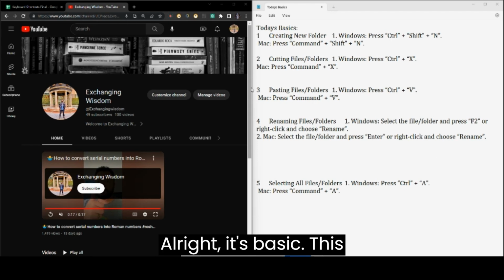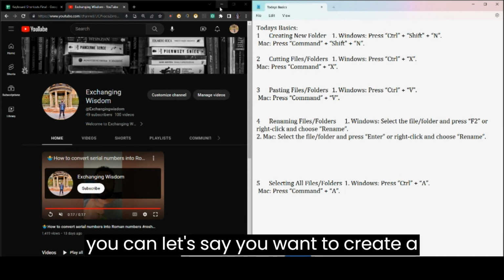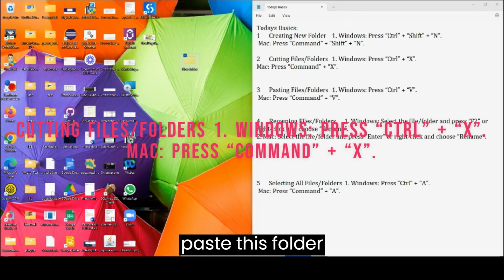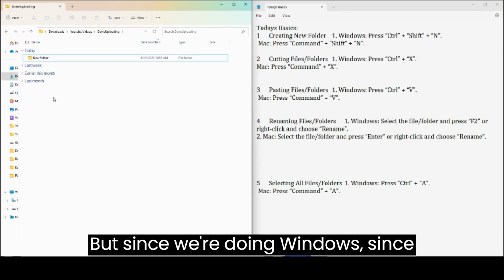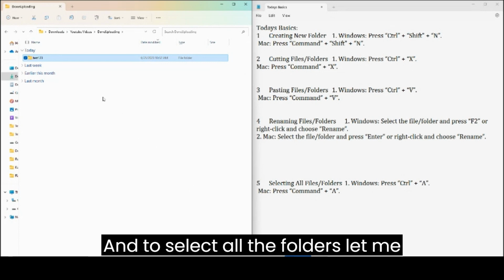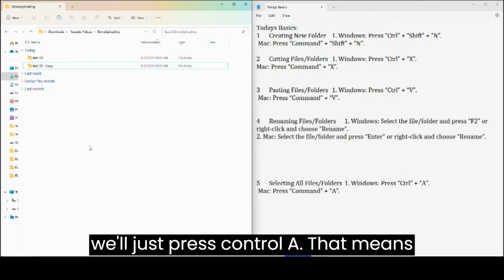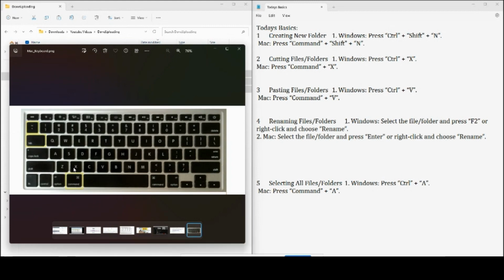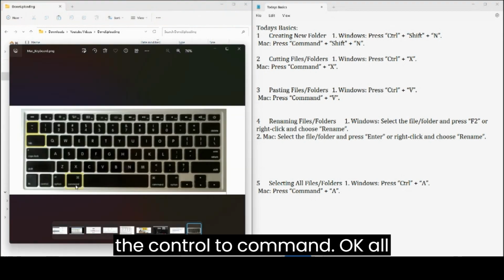How to Speed Up Your File Management with Keyboard Shortcuts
In this video, I'll show you the keyboard shortcuts for cutting, pasting, renaming, creating folders, and selecting all files and folders in Windows and Mac. These shortcuts will help you save time and be more productive when managing your files.

I'll also cover some additional tips and tricks for using keyboard shortcuts, such as how to use them to quickly navigate through your files and folders.

Whether you're a beginner or a seasoned pro, this video is a great resource for learning how to use keyboard shortcuts to improve your file management skills.